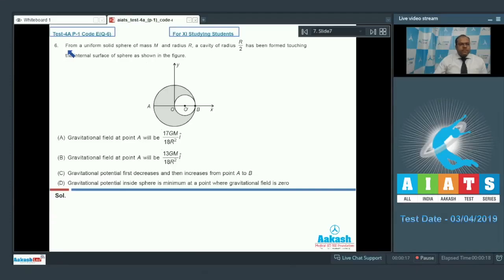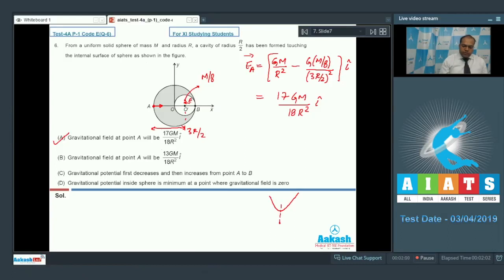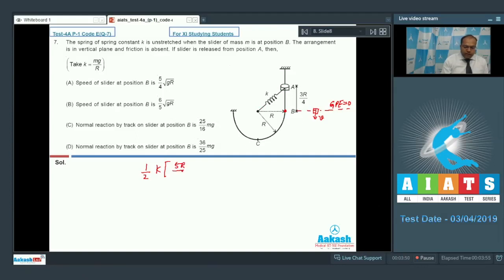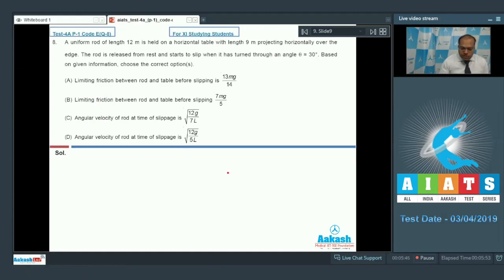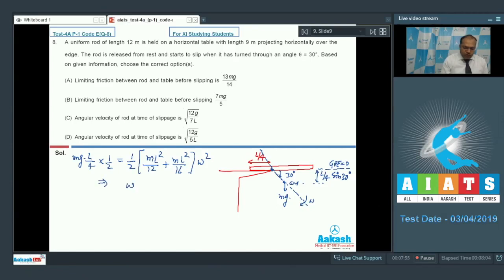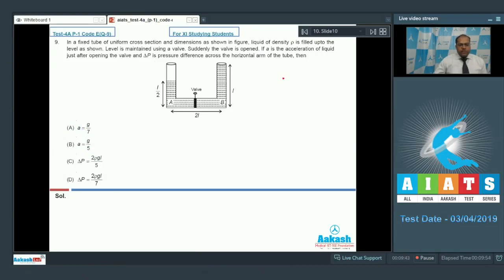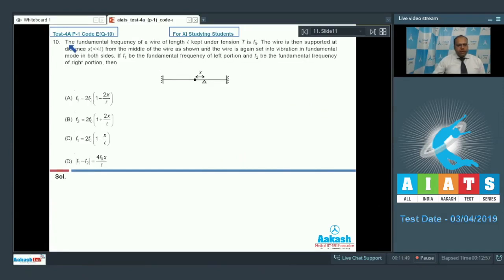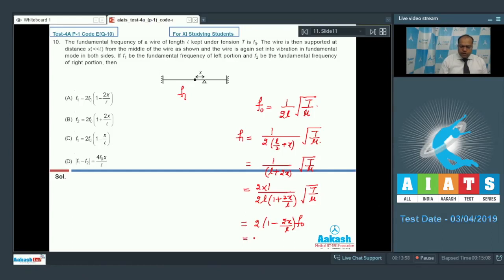AIATS TEST 4A PAPER 1 Code E For XI Studying Students PHYSICS JEE Advanced 2020 Q 06 to 10